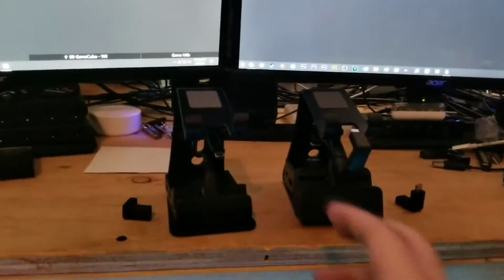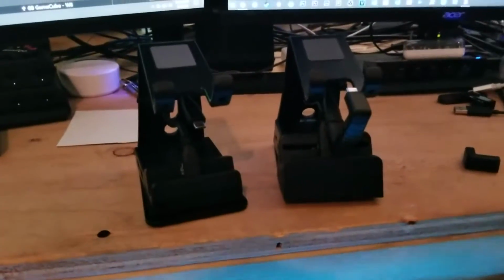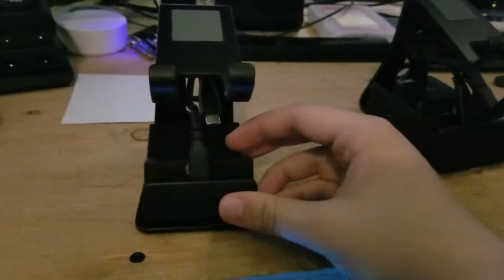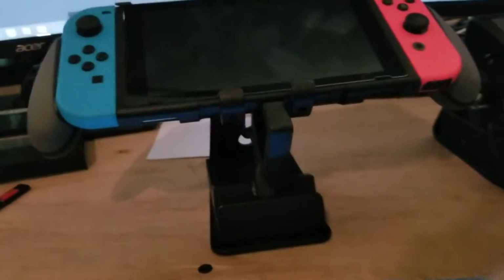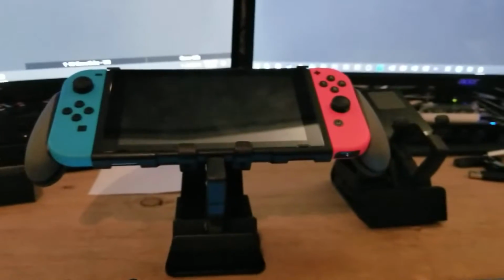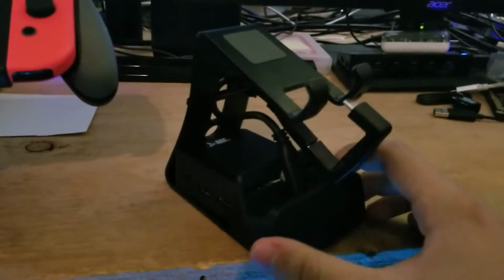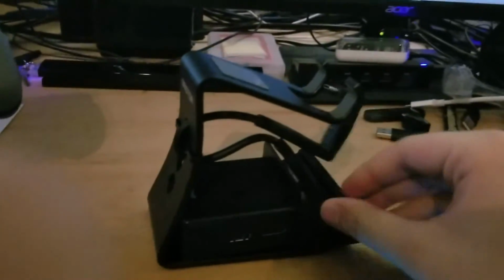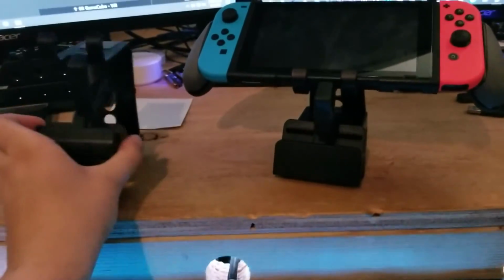My Custom Switch Dock Setup (2018 Update)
Links:
Switch Dock Replacement Shell 1

Switch Dock Replacement Shell 2

Switch Stand

USB Extension Cable

USB C 90 Degree Extender